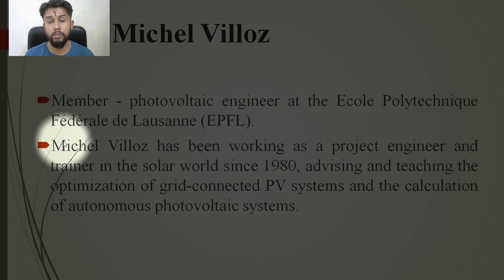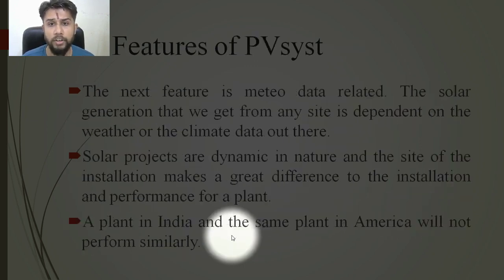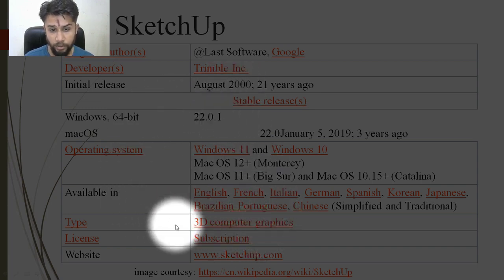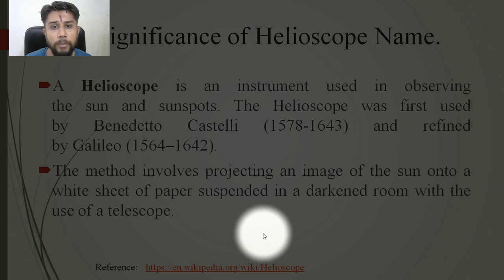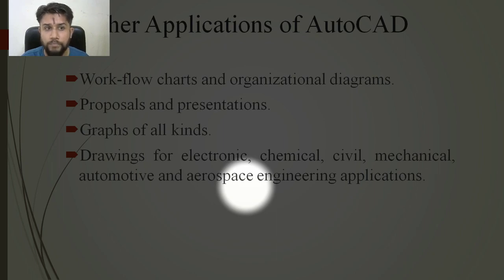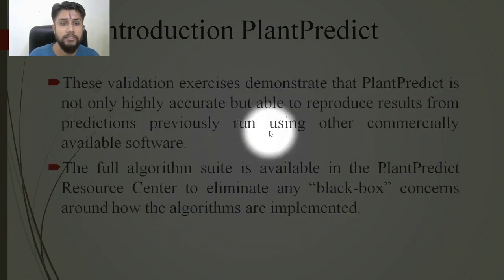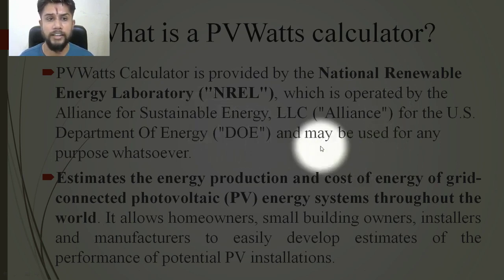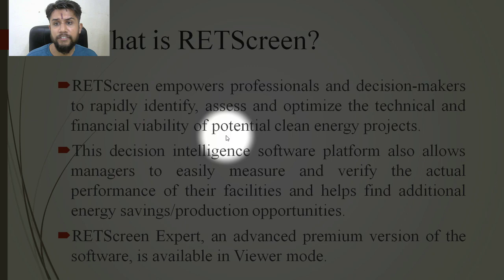Solar Energy Estimation Tools 1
Basic information on various energy estimation tools like PVsyst, SketchUp, Helioscope, PlantPredict, System Advisor Model (SAM), Autocad, etc. is given in the video.

Timecodes
0:00 - intro.
0:30 - Flow of Presentation.
0:45 - PVsyst.
3:37 - Information about PVsyst.
4:31 - Features of PVsyst.
5:35 - Functionality of PVsyst.
13:08 - Sketch Up.
13:18 - What programming language is used in SketchUp?
13:50 - Use of SketchUp.
14:54 - info on SketchUp.
18:03 - About Helioscope.
19:36 - Features of Helioscope.
20:43 - AutoCAD.
22:49 - Features of AutoCAD.
23:17 - Area of Application and nomenclature used for the final file.
24:57 - PlantPredict.
32:00 - System Advisor Model(SAM).
34:20 - PVWatts calculator.
34:47 - History of PVWatts calculator.
38:09 - PVWatts parameters.
38:51 - RETScreen.